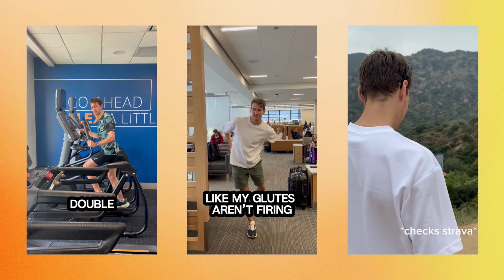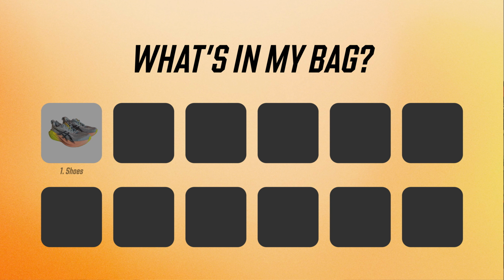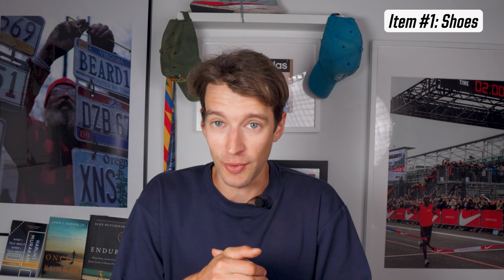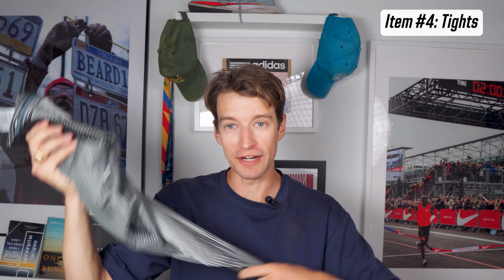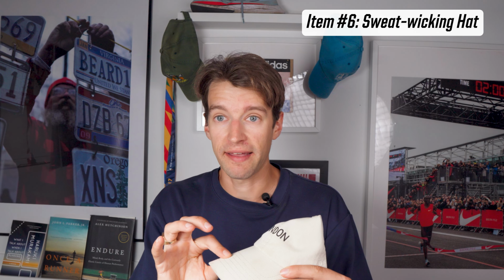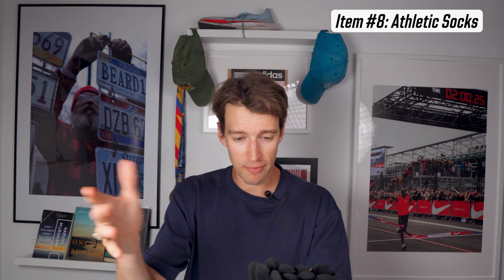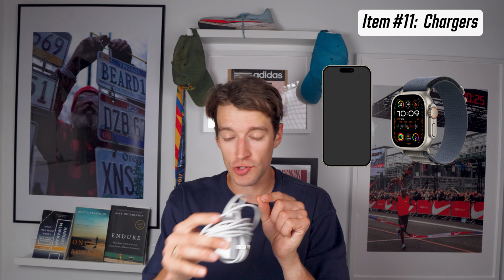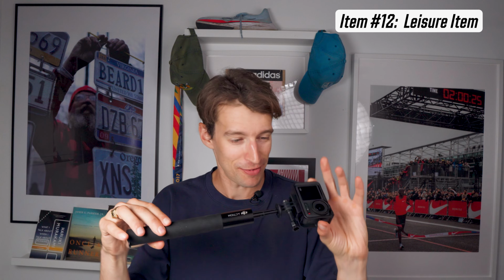The 12 Items I Pack on a Running Trip l Shoes, Watch, Sunglasses and More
Senior Editor Alex lists the 12 things he never travels without while on running trips: from the sleek, all-purpose running shoes to the not-so-glamorous body glide. Running is a simple sport,  but one that requires a few key items -- all of which can fit inside one carry-on. Learn this list to avoid the checked bag line and save money at the airport.

Here, Alex breaks down how he is packing for an upcoming running trips in the French Alps, near the UTMB race course.

0:00 - 1:25: Intro
1:26 - 2:38 - Item 1 - Shoes
2:39 - 3:24 - Item 2 - Watch
3:25 - 4:05 - Item 3 - Running Jacket
4:06- 4:46 - Item 4 - Running Tights
4:47- 5:16 - Item 5 - Running Shirts and Shorts
5:17- 5:55 - Item 6 - Sweat-wicking hat
5:56- 6:26 - Item 7 - Sunglasses
6:27- 7:21 - Item 8 - Running Socks
7:22- 8:07 - Item 9 - Phone Strap
8:08- 8:38 - Item 10 - Body Glide
8:39- 9:04 - Item 11 - Chargers
9:05 - 9:57 - The honourable mentions
9:58 - 10:18 - Item 12 - Leisure Item
10:19 - 10:38 - Outro

Marathon Handbook was founded in 2016, with the mission from day one of helping you to run far, set goals and meet them. We provide free and super popular coach-vetted training plans for just about every distance and ability level, from your first 5K to a sub-3 hour marathon, to a 100-miler training plan. We've got you covered. We also follow the latest news and storylines in the running world, and review all the best shoes, running watches and gear on our site and our Youtube channel.

At our heart, we are runners and athletes ourselves – every person on our team is a running coach, distance runner, or certified health and fitness trainer.